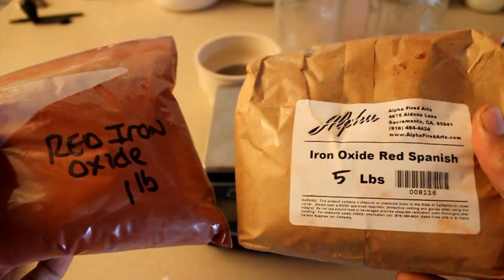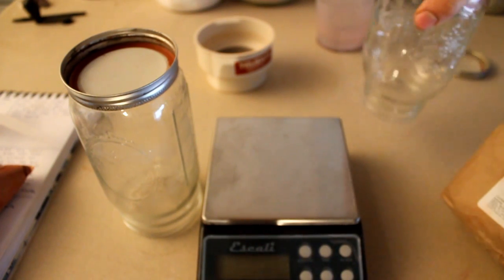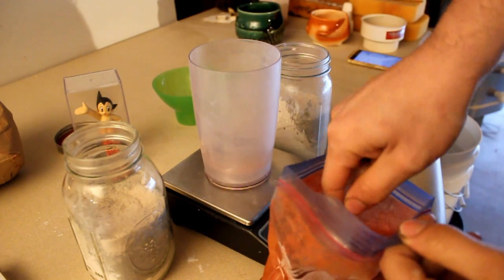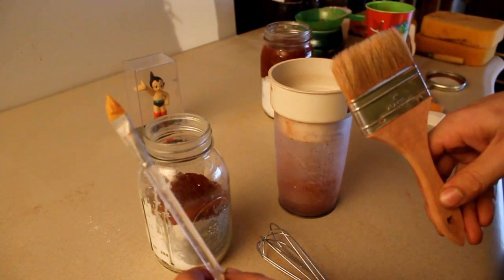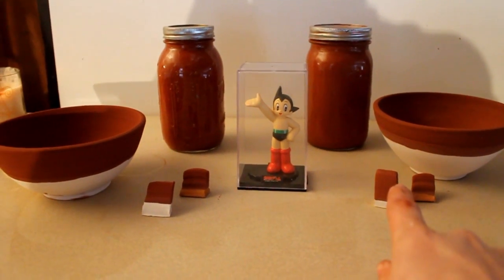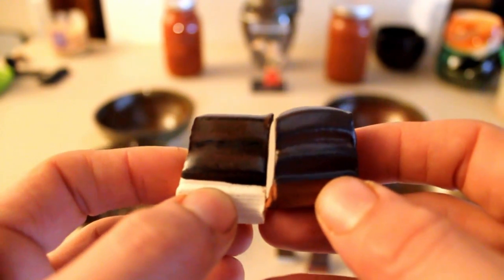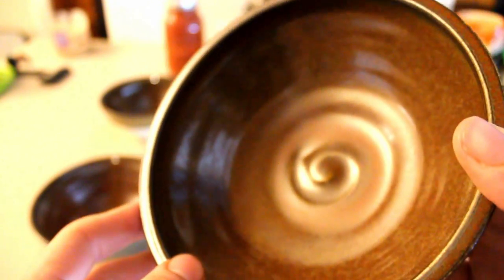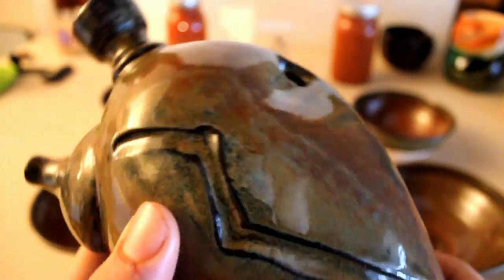Red iron oxide V.S SPANISH Red Iron Oxide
This is a very simple test i have wanted to try for a long time but was just too lazy to do it. Every time i make a glaze with R.I.O someone tells me i should try Spanish iron oxide because it yields a better red. So i decided to try it out :)
 I hope you guys enjoy this video and i hope it helps some of you shut that one annoying friend up.
 * Tested at Cone 6 oxidation with in free fall( remember this is only one test, you should do your Some tests too)
- Glaze Recipe

* 0% nope
* 100 % you thought. but still no

- Music by : ♫Music By♫ ●DJ Quads - Birds And The Bees